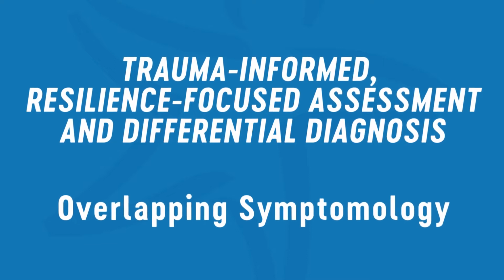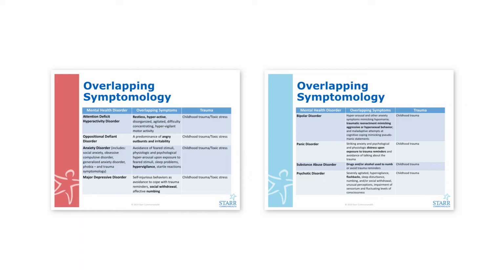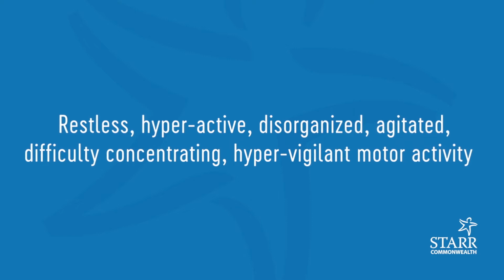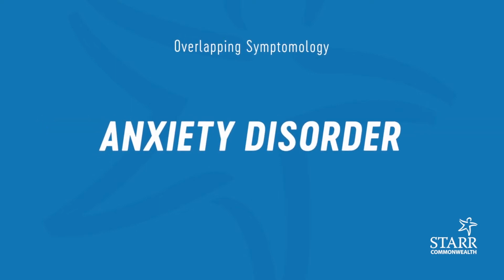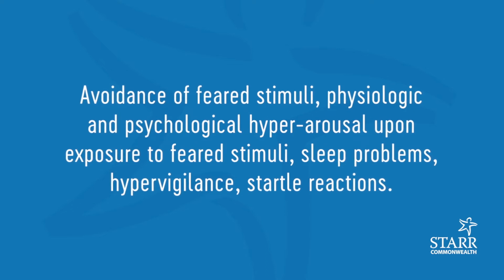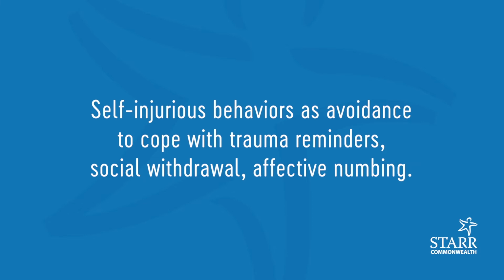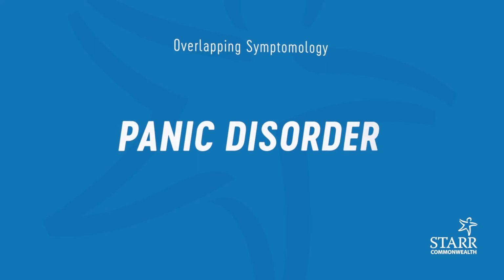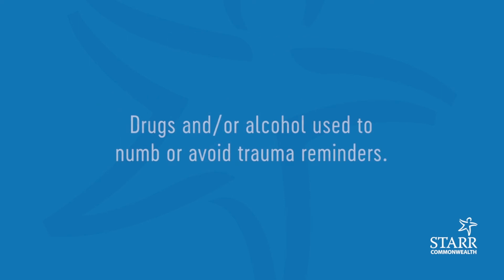ADHD? ODD? It Could Be Trauma